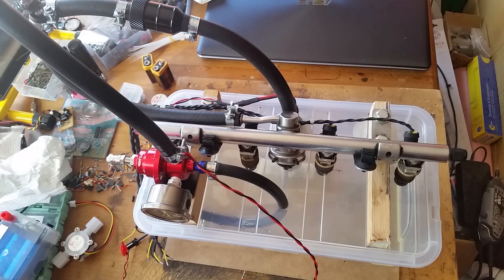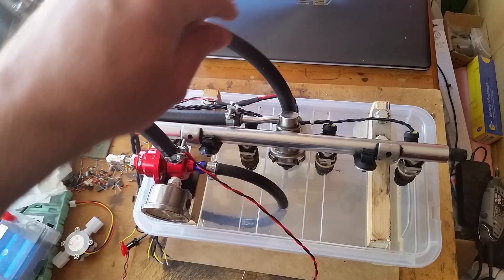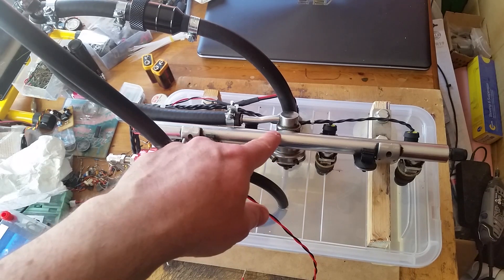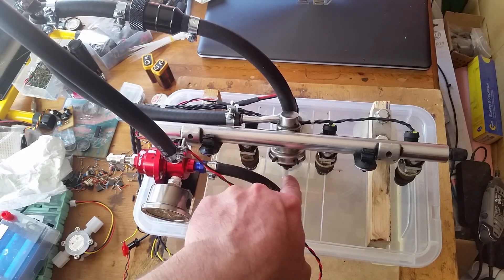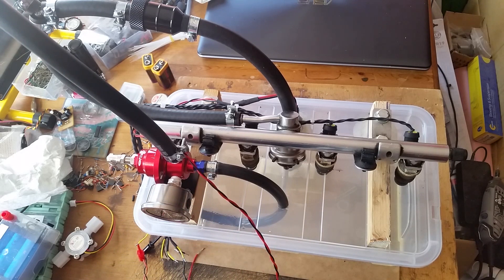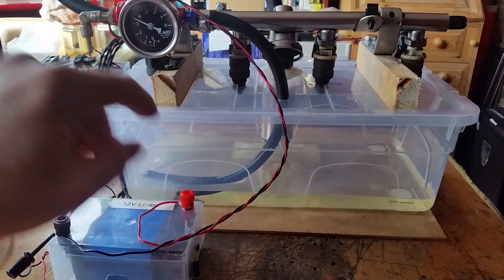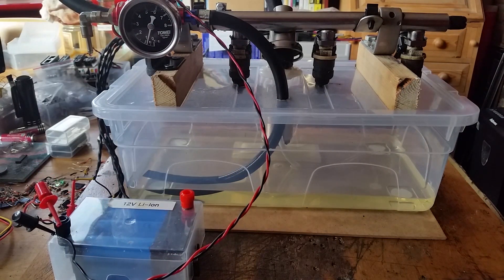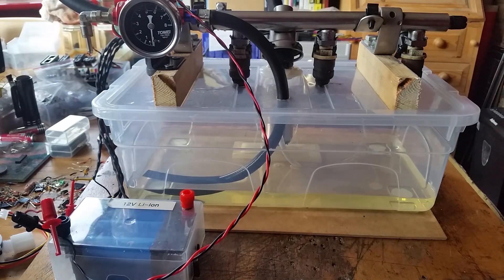Fuel Injector Test Rig - For Pattern, Flow and Development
A cheap home made fuel injector test rig for inspection of the fuel injectors in operation and development of related projects.